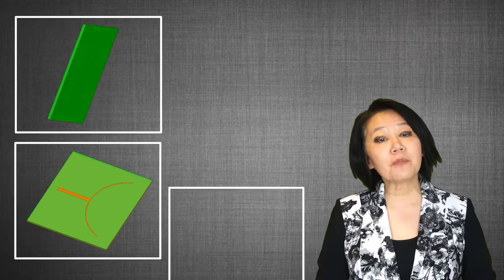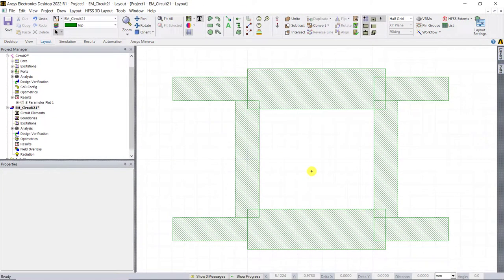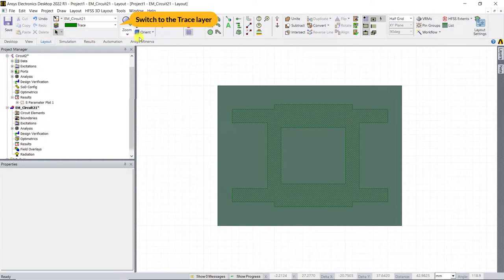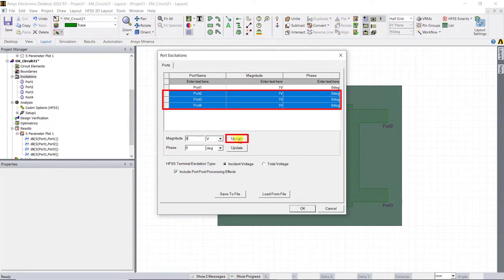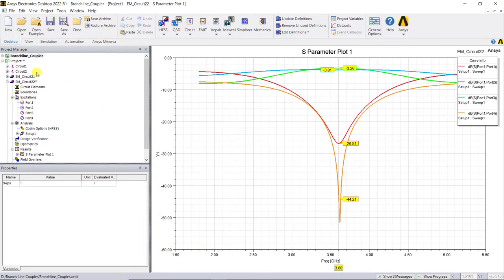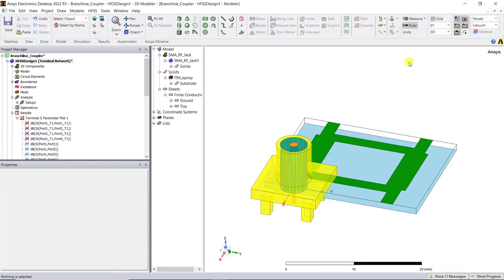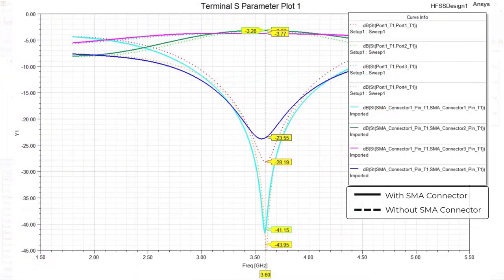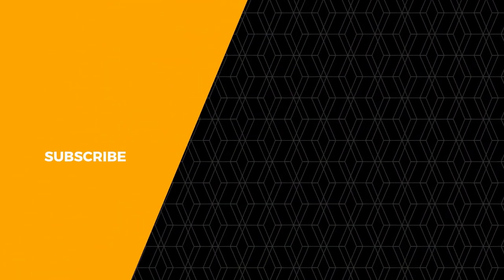Simulation of a Branchline Quadrature Hybrid Using Ansys Electronics Desktop, Part 2 — Lesson 3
In this video lesson, branchline coupler model is simulated in Ansys HFSS and in HFSS 3D Layout designs and the comparison of results obtained from these two solvers is shown. A predefined Ansys HFSS 3D component - SMA connector is used to excite the branchline coupler model. Lastly, we will analyze the cascaded branchline coupler model and see the increased bandwidth in the result.